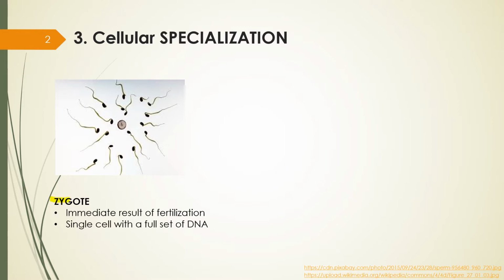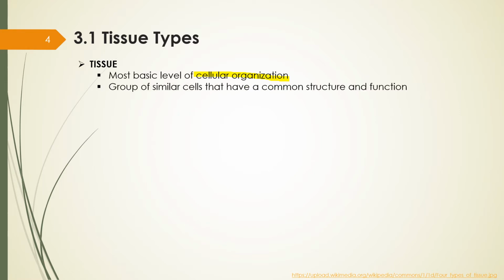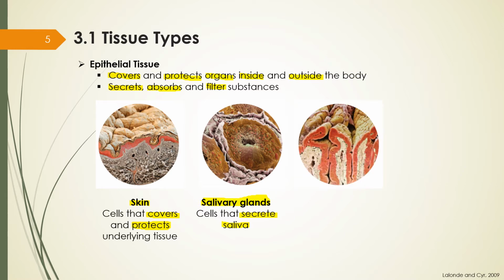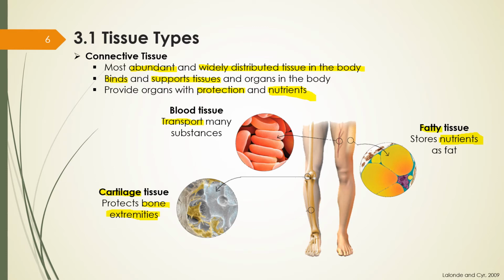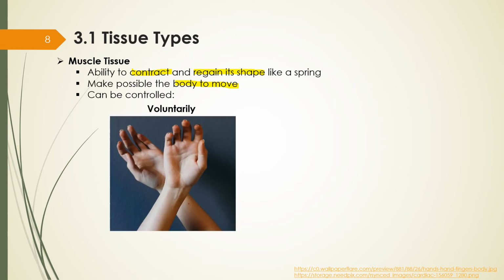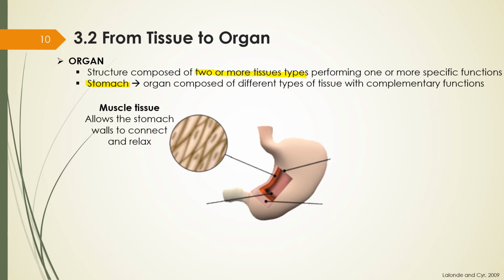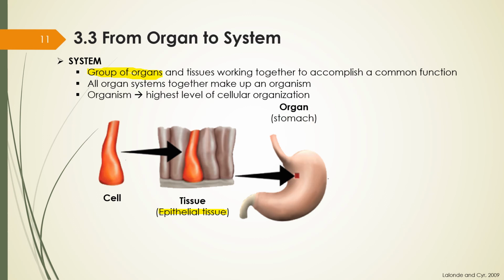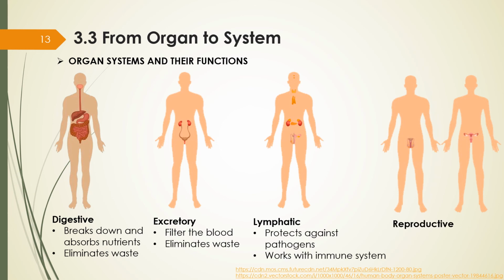Cellular Specialization - From Cells to Systems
Epithelial: skin, salivary glands, small intestine, kidneys
Connective tissue: blood tissue, cartilage tissue, fatty tissue, bone tissue
Nerve tissue: nerves, spinal cords, brain
Muscle tissue: voluntary control, involuntary control, skeletal, smooth, cardiac
Systems: Nervous, musculoskeletal, cardiovascular, respiratory, digestive, excretory, lymphatic, reproductive

Want some practice?
Answer the questions in this form